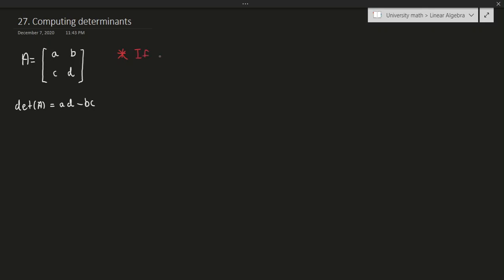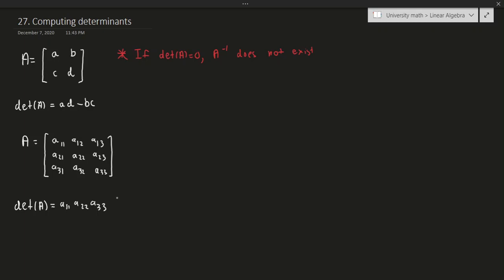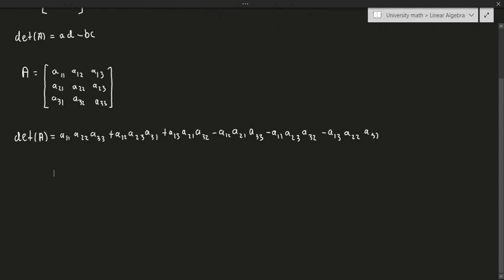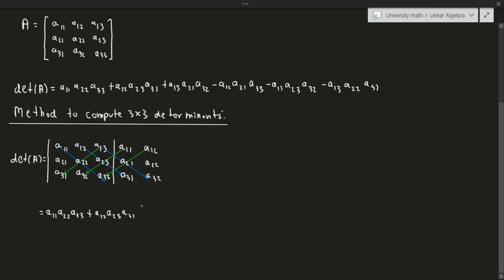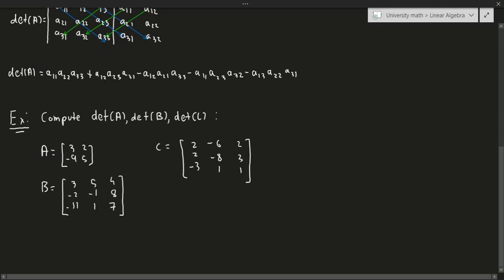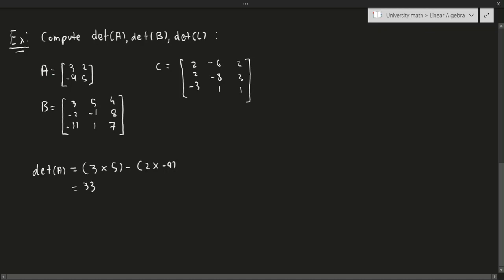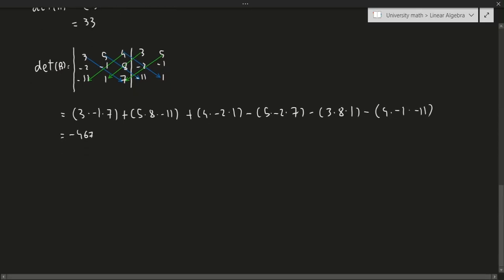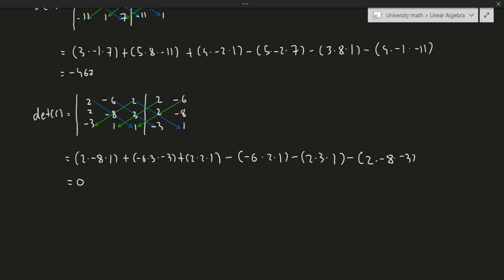Linear Algebra: Computing determinants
In this video, we discuss a few techniques on how to actually compute determinants along with many examples involving these techniques.

00:00 - Introduction
00:58 - Determinant of a 2 by 2 matrix
01:48 - Determinant of a 3 by 3 matrix
08:27 - Example 1